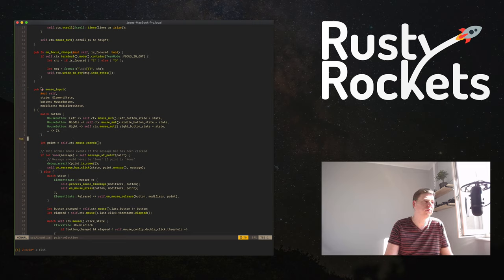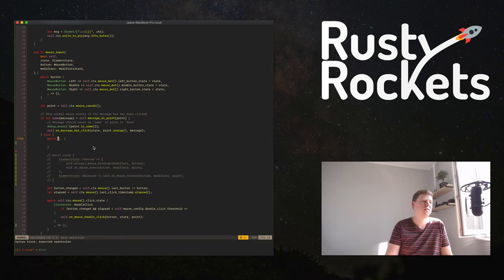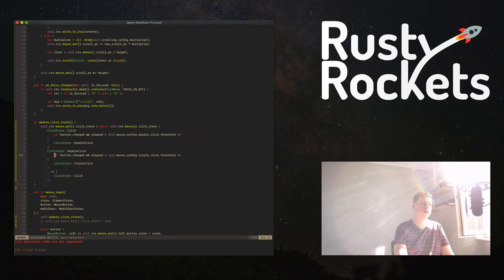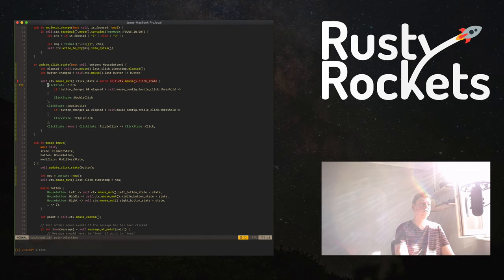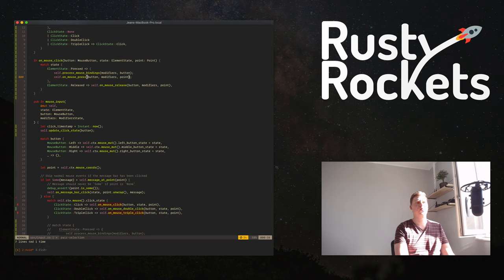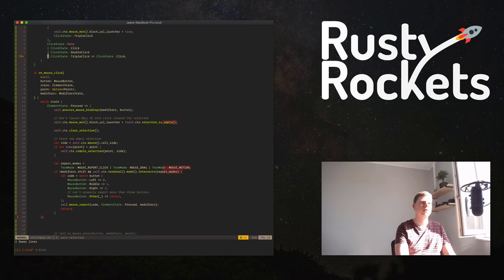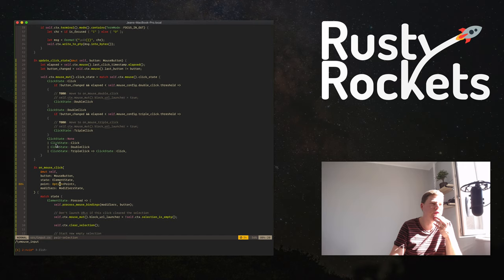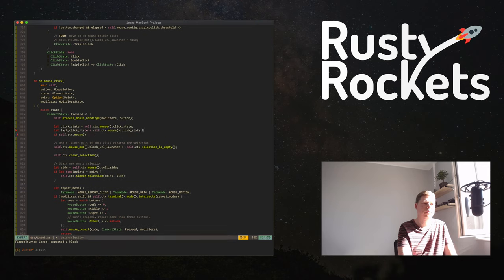Open Source Contributions #5 – Alacritty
In this episode, I continue my work on the "Double-Click Bracket-Pair Selection" change to the Alacritty terminal emulator, written in Rust. It has been several weeks since I proposed the first set of changes to the project. Since then, the project maintainers have proposed several changes that I'm going to implement in this episode.

In the "Open Source Contributions" series, I record myself contributing to existing open source projects, or creating new ones. Each contribution spans as many episodes as needed to deliver a fully functioning change or new implementation.

Subscribe to the channel to be notified when I expose more about my development process while I work on the open source game "Rusty Rockets", an open-source game about space engineering and exploration.